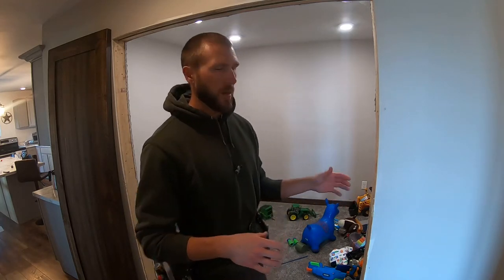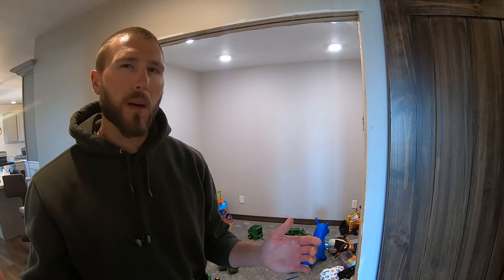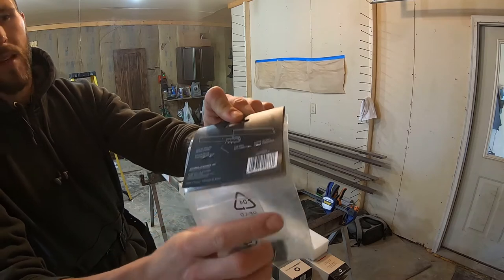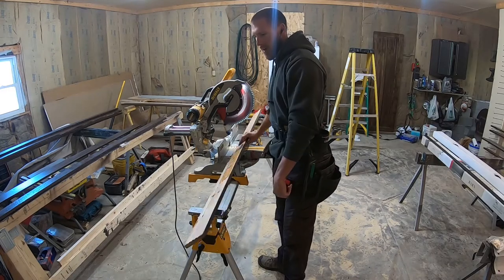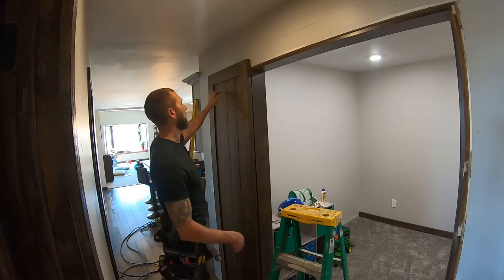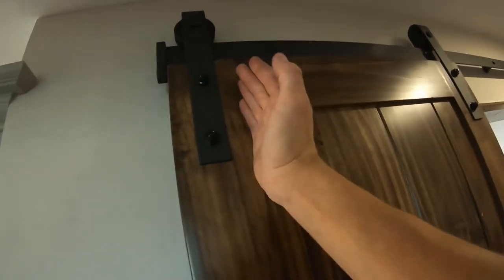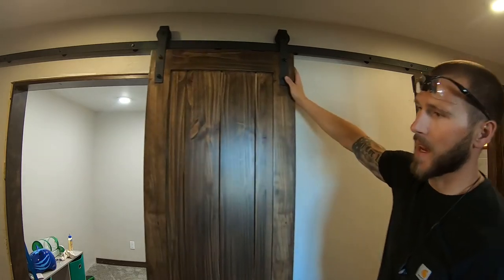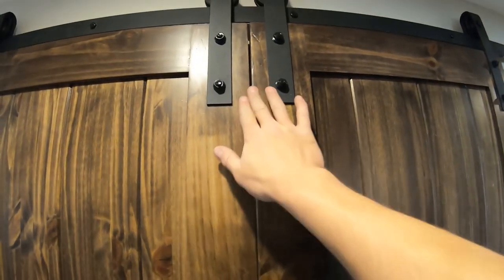How to install a Barn Door. (Double Door Single Track)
This is a video covering the bases on a standard barn door installation.